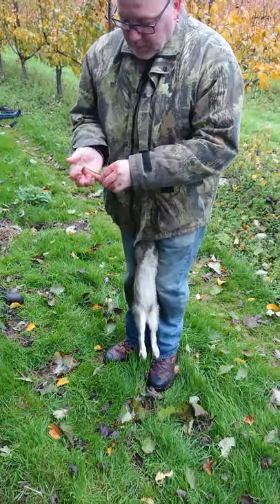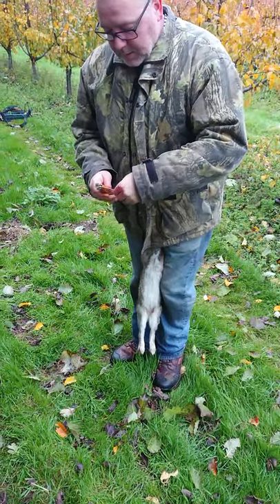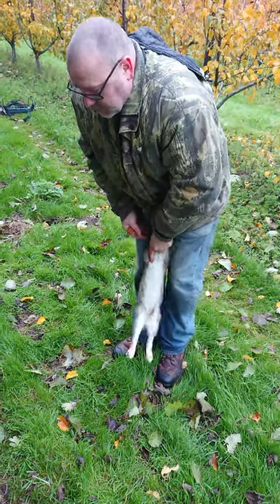Easy way to gut a rabbit